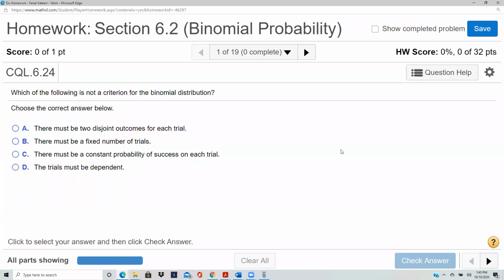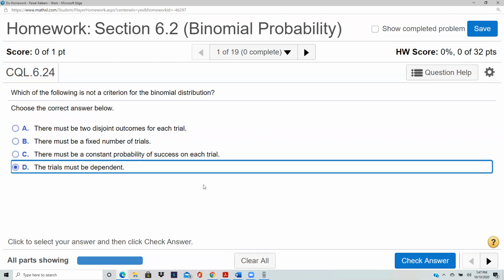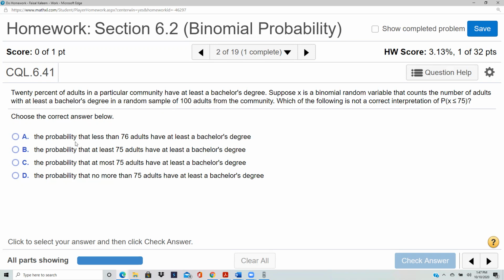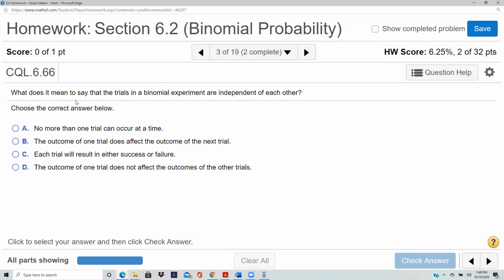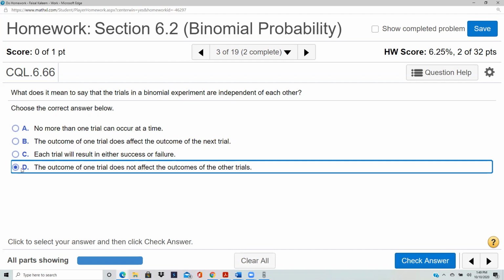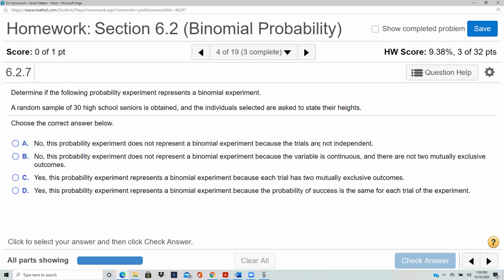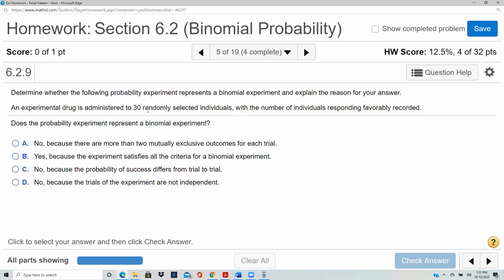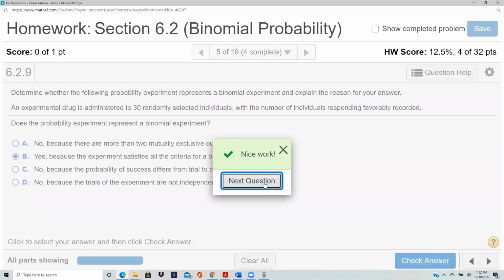Elementary Stats Lesson 78: Binomial Distribution Conditions (Section 6.2 Problems 1-5)